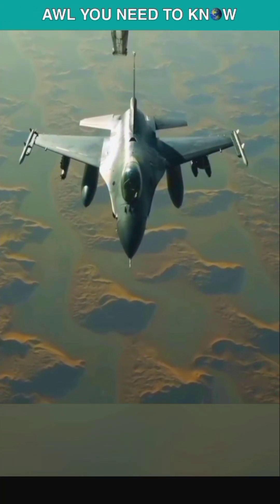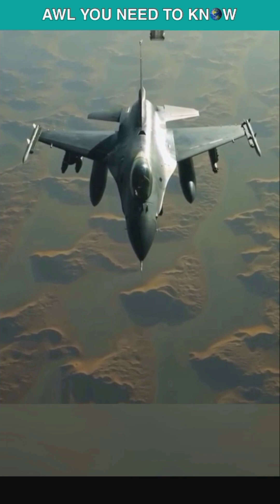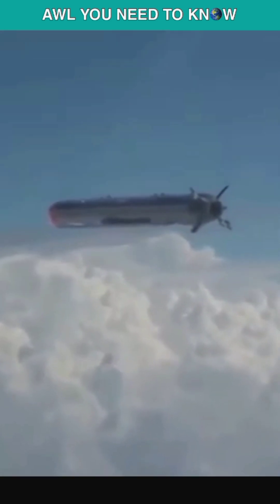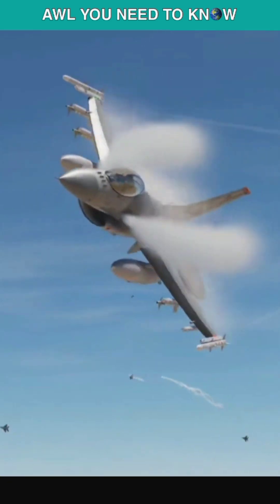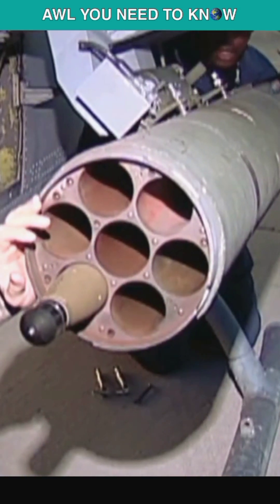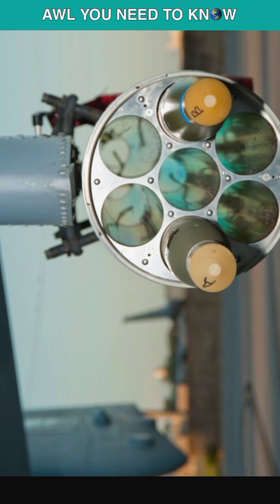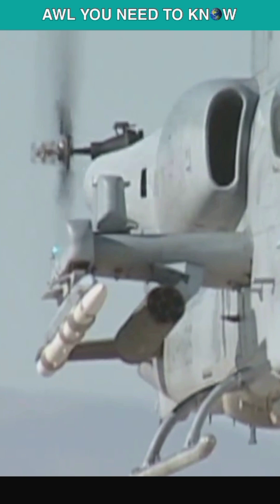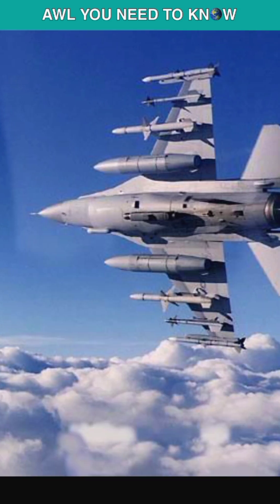When An F-16 Shot Down a Cruise Missile with a Rocket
On December 19 2019, an F-16 shot down a cruise missile with a rocket. Actually, it wasn't a cruise missile, it was a drone, and this happened during the cruise missile defense exercise. Except for tomahawks, the rest of the world owns easy-to-shoot cruise missiles, because they fly in straight lines, follow predictable paths, and don’t take evasive action, even in the Second World War, British Spitfires shot down Germany's V-1 missiles with simple machine guns. Using a $1 million AMRAAM against a non-maneuvering cruise missile is very expensive, so the inexpensive answer is, A.P.K.W.S, or the Advanced Precision Kill Weapon System, which turns the unguided Hydra-70 rockets into laser guided weapons. An aircraft carrying a pod of A.P.K.W.S can attack seven different targets, costs just $25,000 for a rocket, or $175 thousand for a pod, and can be loaded on an aircraft quickly. The best thing here is that with just two pods, an F-16 can shoot down more than a dozen cruise missiles and drones, and at the same time it can be armed with 4 to 6 Aim-120s to fight enemy jets.